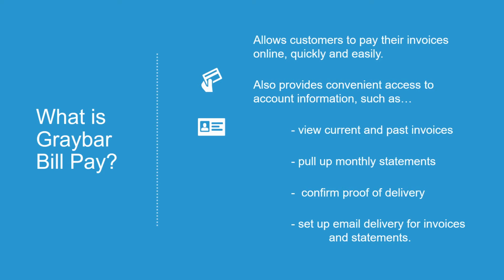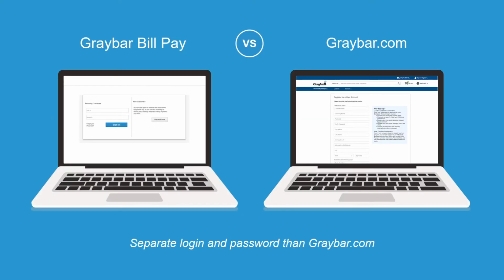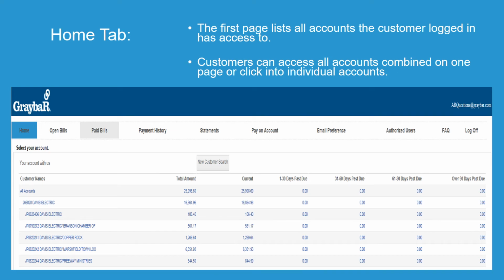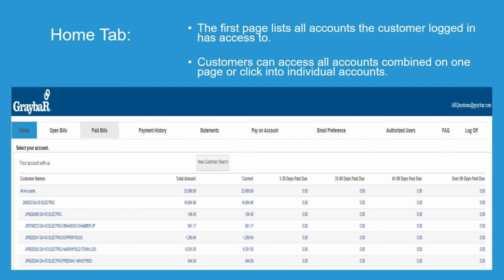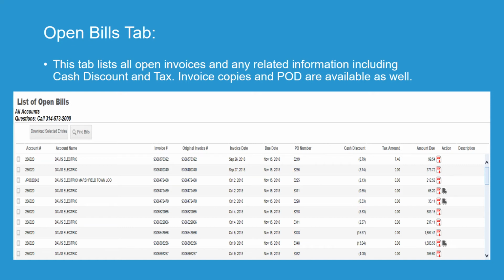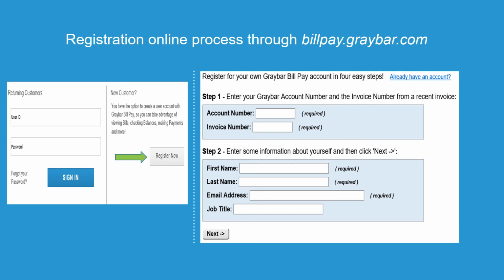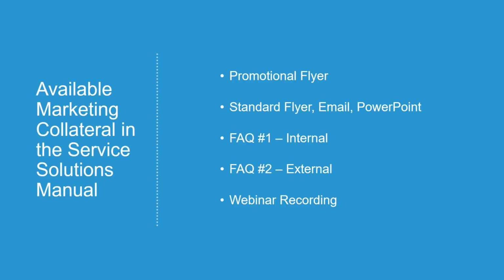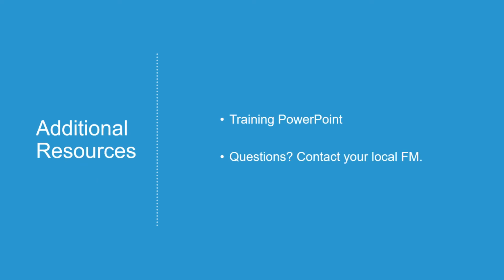Graybar Bill Pay Webinar